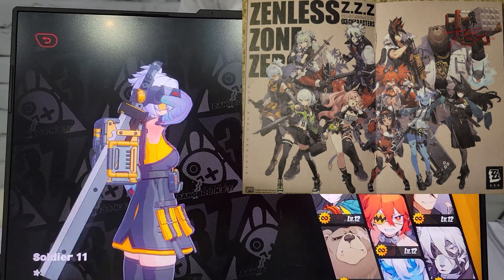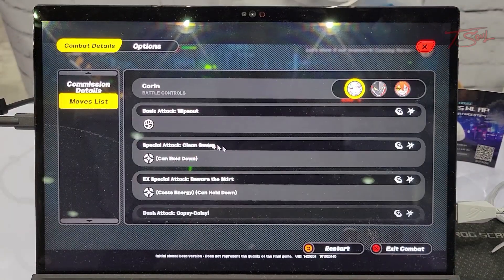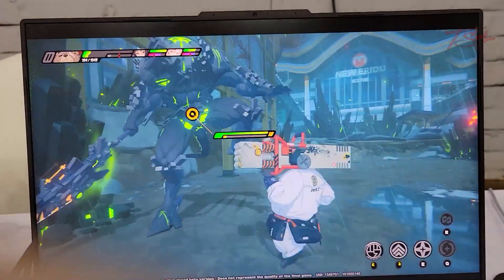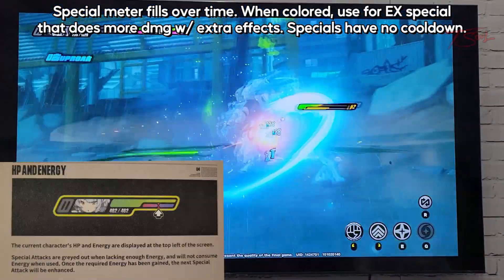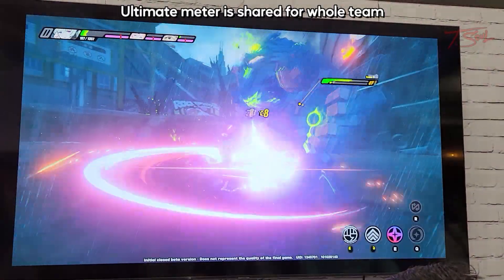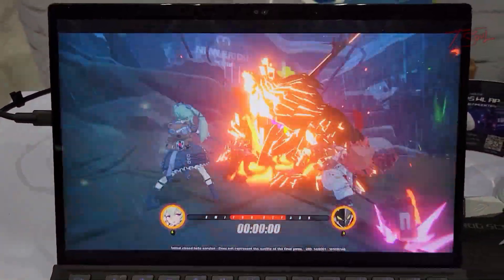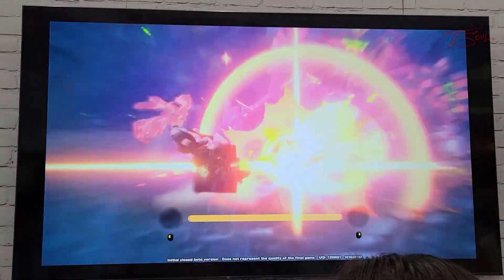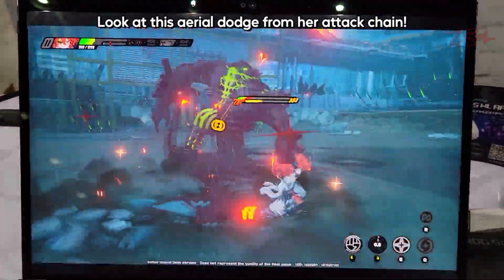I Played All Characters in Zenless Zone Zero - Gameplay Impressions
How I feel about the combat after trying out all the characters in Zenless Zone Zero during Anime Expo 2023